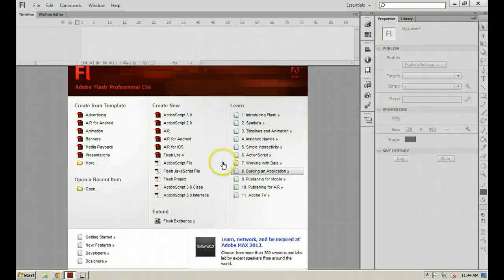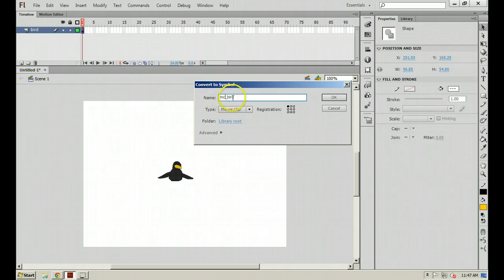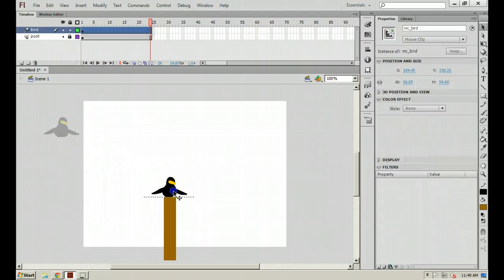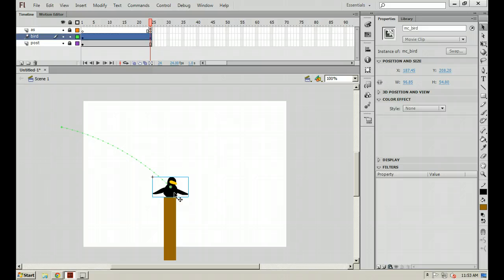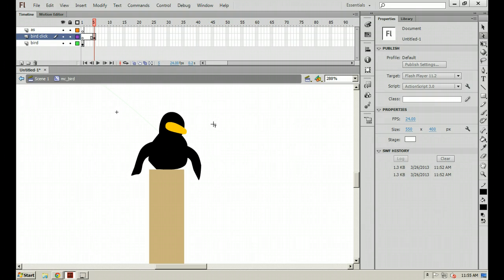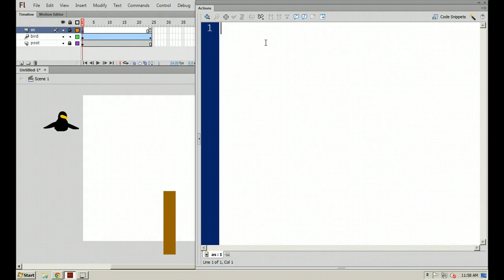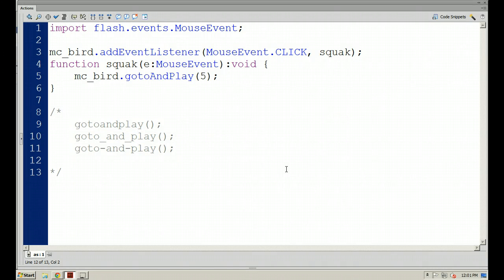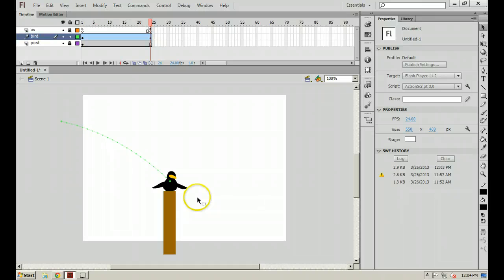Flash Professional CS6 - Animating an Object on Click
Creating a simple animation on click of an object.